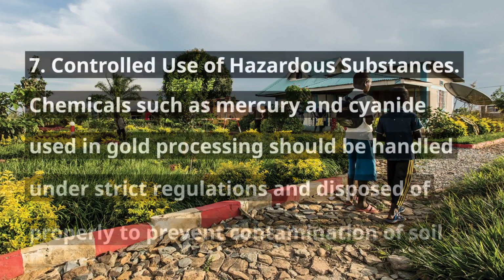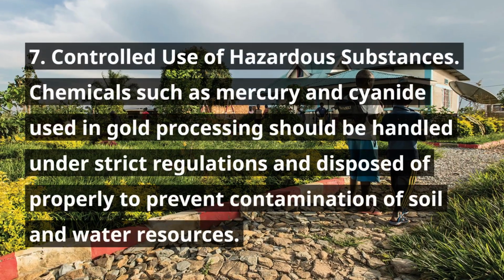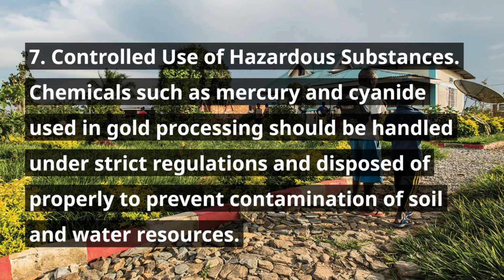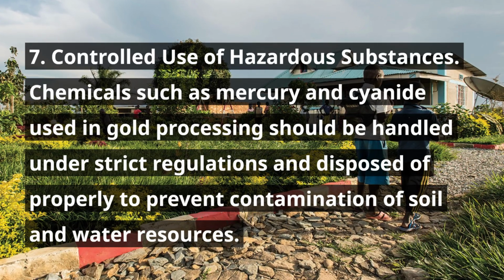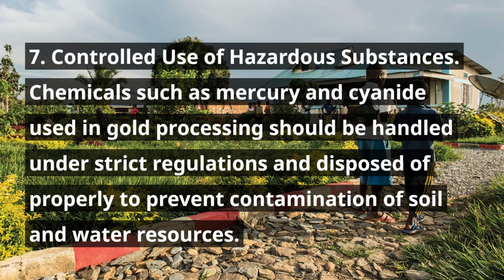MITIGATION AND REHABILITATION MEASURES OF MINING AREAS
Mining is the extraction of minerals, metals, and other valuable geological materials from the earth’s crust. While mining supports economic growth through employment creation and foreign currency earnings, it also leaves behind serious environmental and land degradation challenges.

Mitigation measures are proactive steps taken to reduce, control, or avoid the harmful environmental impacts of mining during operations. Rehabilitation measures, on the other hand, are corrective actions applied after mining operations have ceased, aimed at restoring the mined areas to a usable or natural state.

🌱 10 Mitigation and Rehabilitation Measures of Mining Areas
1. Land Reclamation and Backfilling
After mining, excavated pits and open-cast mines should be filled with waste materials, levelled, and covered with topsoil. This prepares the land for future use in agriculture, forestry, or settlement.

2. Reforestation and Afforestation
Planting trees and grass in degraded mining areas restores the natural vegetation cover, controls soil erosion, improves air quality, and helps in the recovery of biodiversity.

3. Construction of Tailings Dams and Waste Disposal Sites
Mine tailings and waste materials should be safely disposed of in lined and controlled tailings dams to prevent contamination of nearby water bodies and land.

4. Water Treatment and Pollution Control
Polluted water from mining sites should be treated using sedimentation tanks, filtration systems, or chemical neutralisation before it is released into the environment to safeguard aquatic ecosystems and public health.

5. Dust and Air Quality Management
Water spraying on dusty roads, installing dust collectors and exhaust filters on mining machinery, and creating green belts around mines reduce air pollution caused by dust and gaseous emissions.

6. Environmental Impact Assessments (EIAs)
Before starting any mining activity, thorough EIAs must be conducted to identify potential environmental impacts and recommend appropriate mitigation strategies to protect the environment and communities.

7. Controlled Use of Hazardous Substances
Chemicals such as mercury and cyanide used in gold processing should be handled under strict regulations and disposed of properly to prevent contamination of soil and water resources.

8. Resettlement and Compensation of Affected Communities
Mining companies should fairly compensate and properly resettle people displaced by mining operations, providing them with alternative land, housing, and livelihoods to restore their quality of life.

9. Stabilisation of Mine Dumps and Slopes
Stabilising mine waste dumps and pit slopes through terracing, retaining walls, and vegetation reduces soil erosion, landslides, and collapse hazards, protecting both the environment and nearby settlements.

10. Monitoring and Enforcement of Mining Laws and Environmental Regulations
Regular inspections by government authorities, enforcement of mining regulations, and penalties for non-compliance ensure that mining companies operate responsibly and rehabilitate areas after mining.